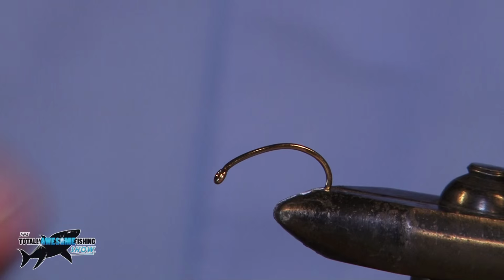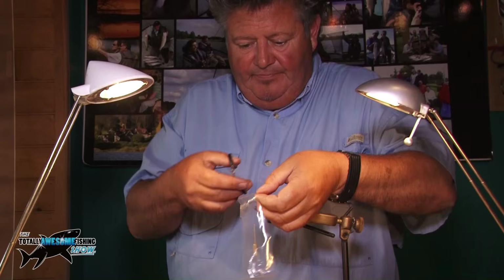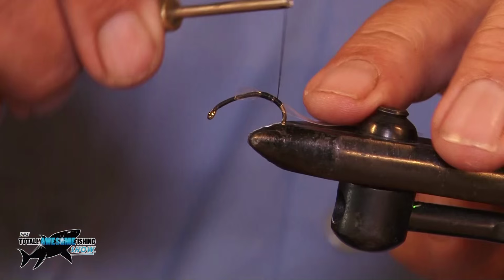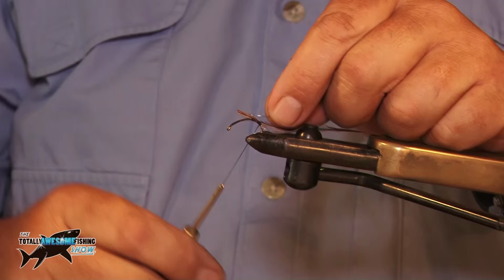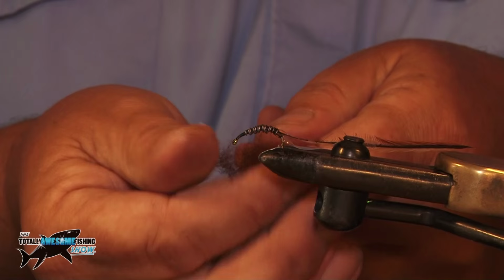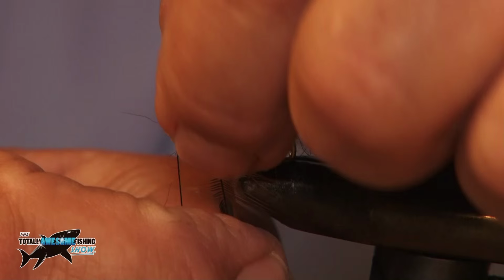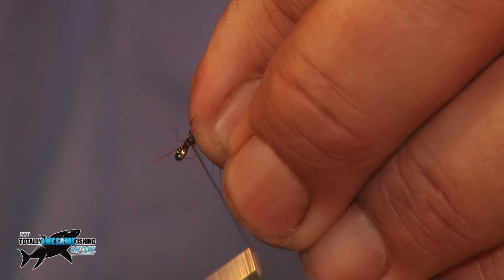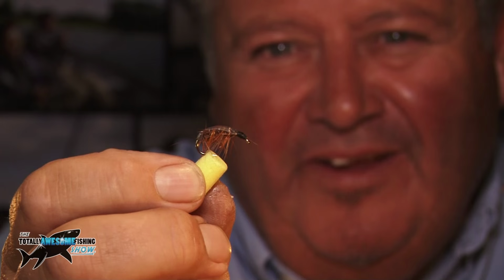Fly Tying - THE SHRIMP | TAFishing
The shrimp is a very big part of a Trout's diet. They are in lakes, rivers, reservoirs, all over! Rob Waddington, a fly fishing guide, shows you how to tie the shrimp. A very popular fly that you need in your fly box.

▬▬▬▬▬▬▬ SOCIAL MEDIA ▬▬▬▬▬▬▬

▬▬▬▬▬▬▬ ABOUT TAFISHING ▬▬▬▬▬▬▬

▬▬▬▬▬▬▬ TAOUTDOORS ▬▬▬▬▬▬▬